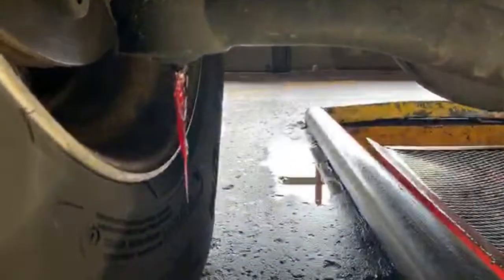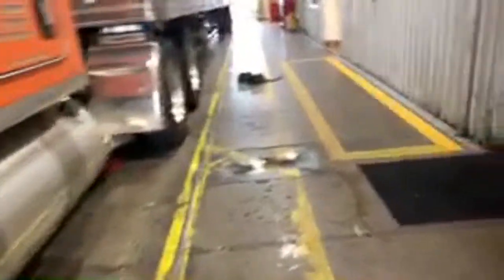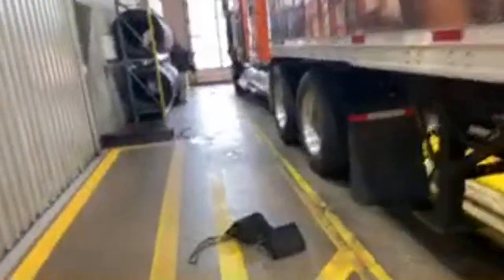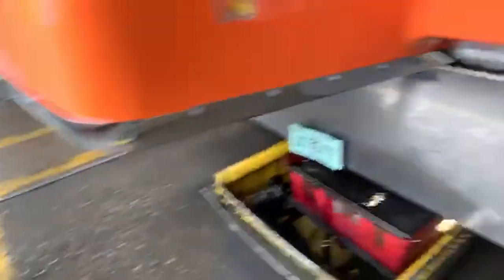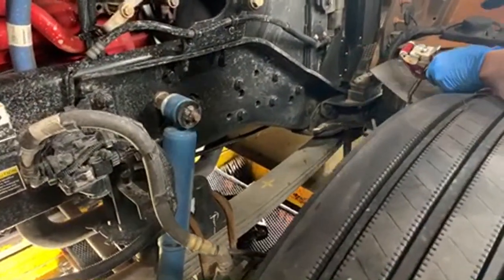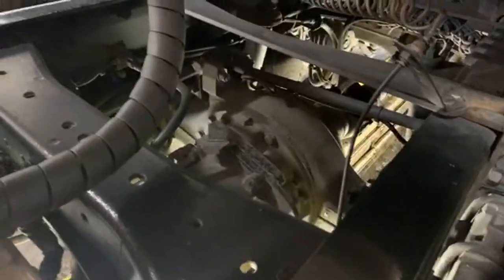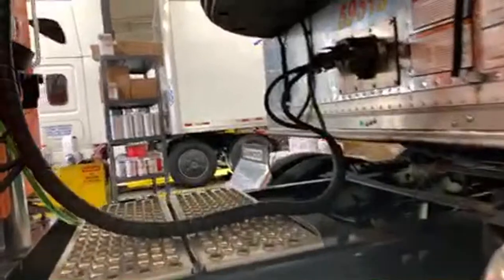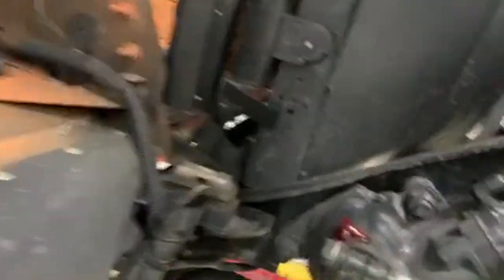W900 KENWORTH SPEEDCO FORGOT TO DO THIS - MUST WATCH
This is why you should watch over your greasing of your truck and trailer. SPEEDCO forgot to do this while greasing my truck and trailer.